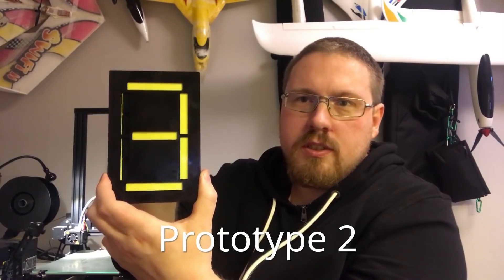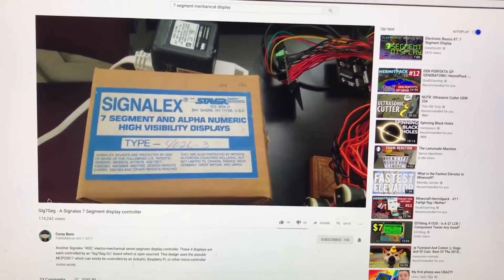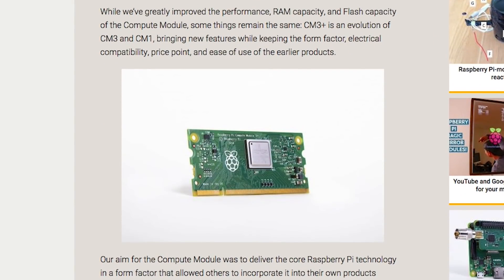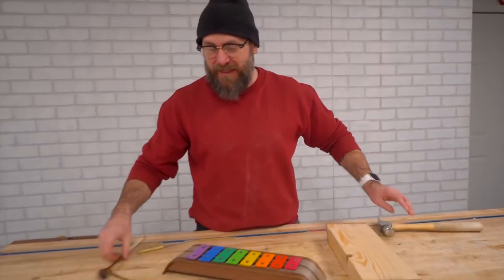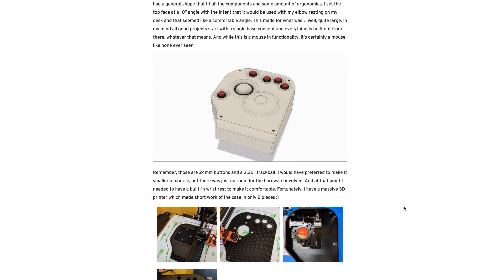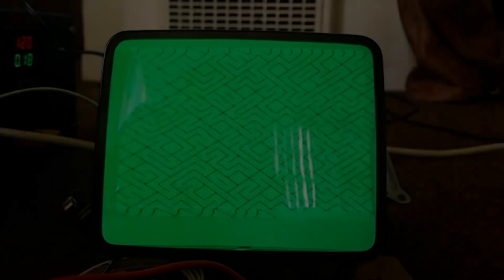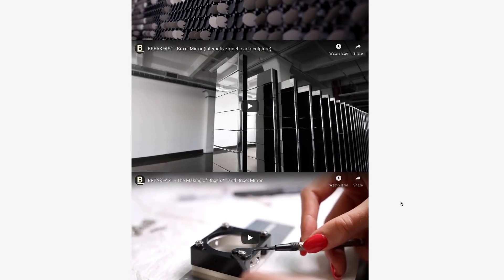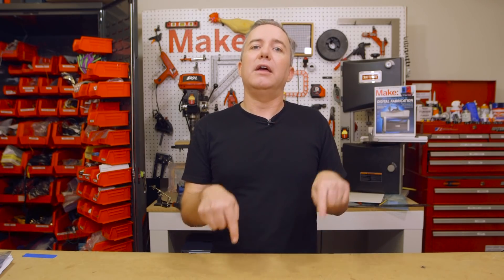Maker Update: Monochrome in a Can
This week on Maker Update, an analog 7-segment display, Pi Compute Module 3+, using veneer for bent wood projects, Pictionary for robots, monochrome in a can, and projection mapping your face.

++Show Notes++

7-seg all mechanical display prototype 2 by Peter Lehnér

-=News=-

Raspberry Pi Compute Module 3+ on sale now from $25

-=More Projects=-

-=Tools/Tips=-

February 2, 2019 Hattiesburg Mini Maker Faire
February 6 - 9, 2019 Maker Faire Kuwait
February 9, 2019 Palm Bay Mini Maker Faire